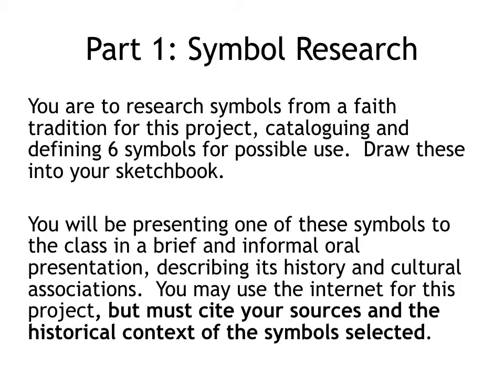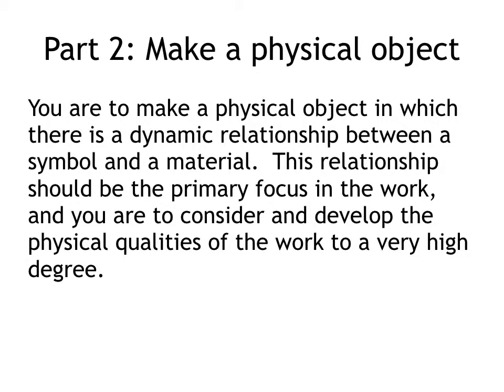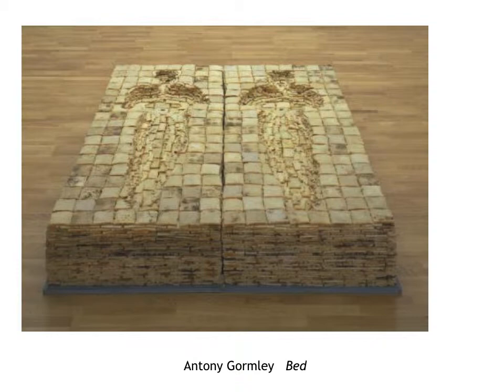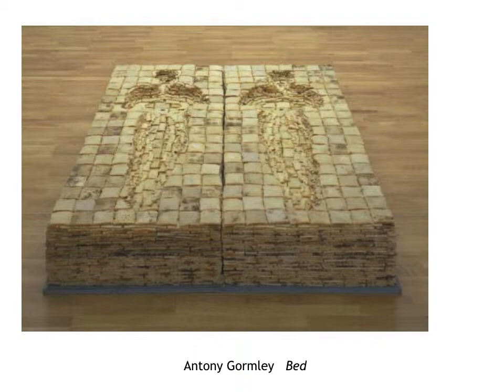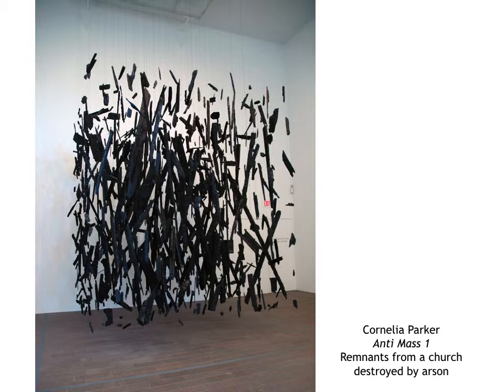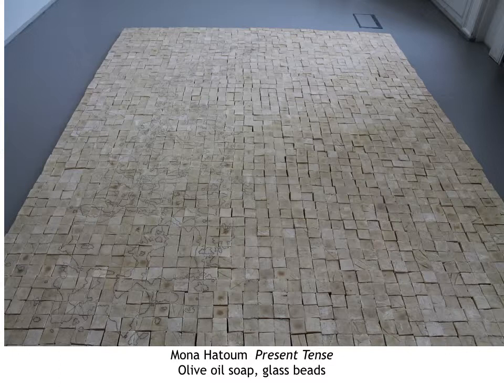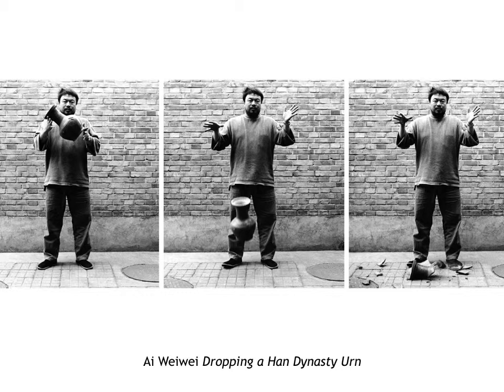Iconography and Transformation Lecture